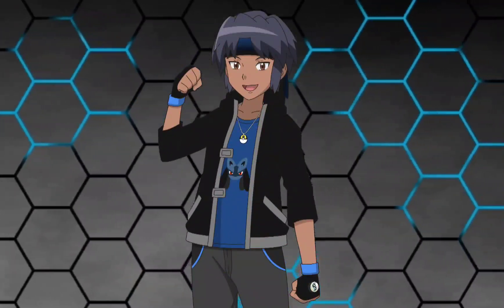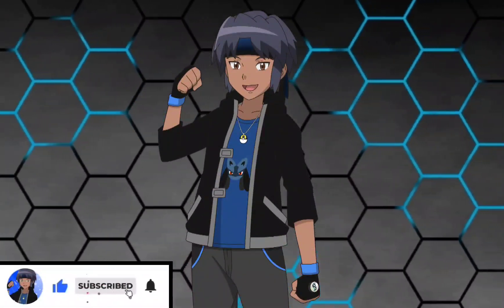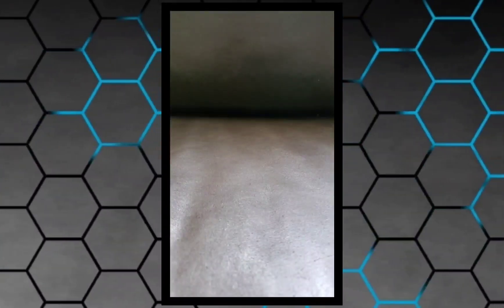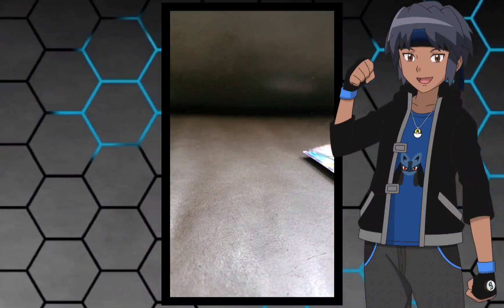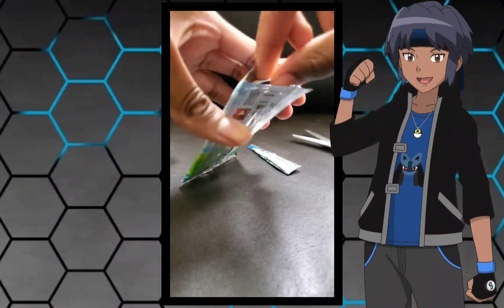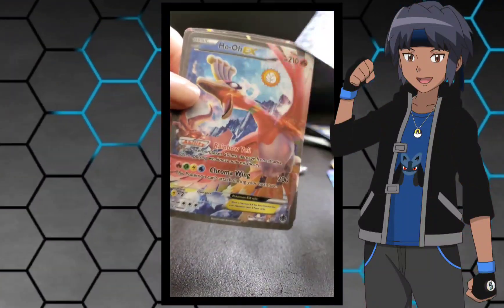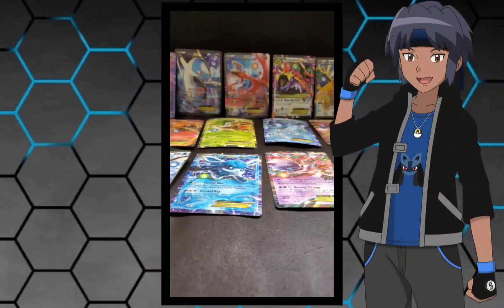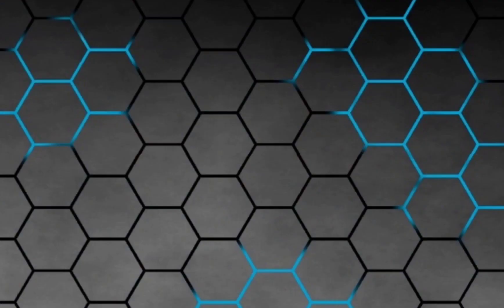Opening a Fake Pokémon Booster Pack!